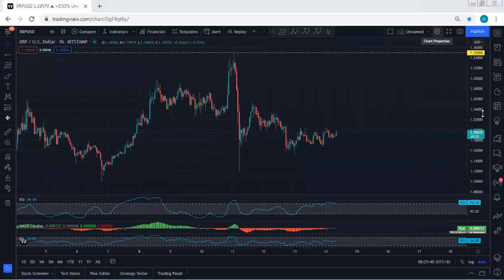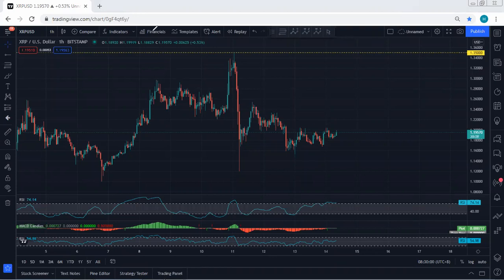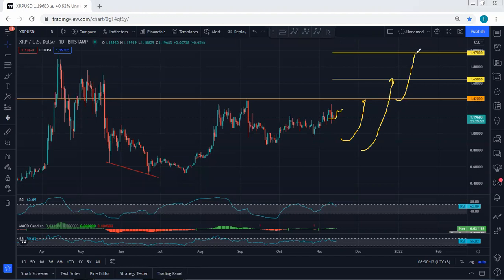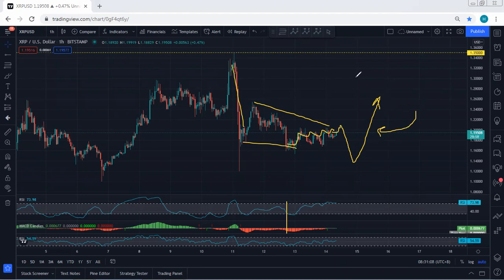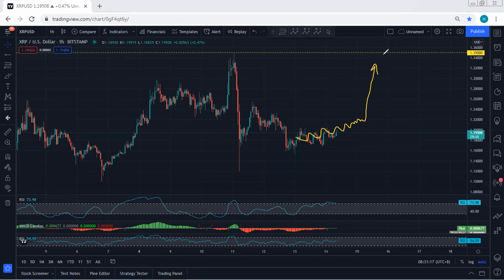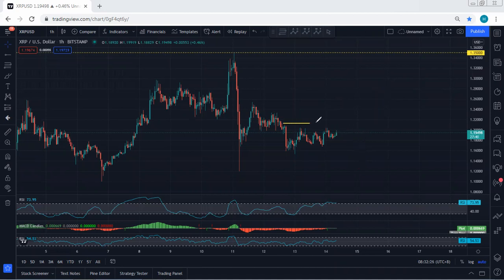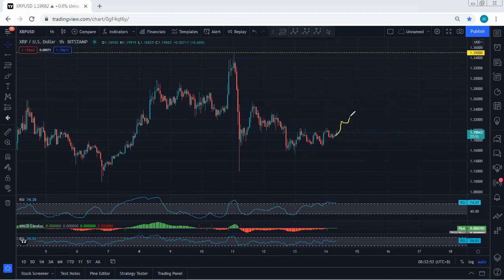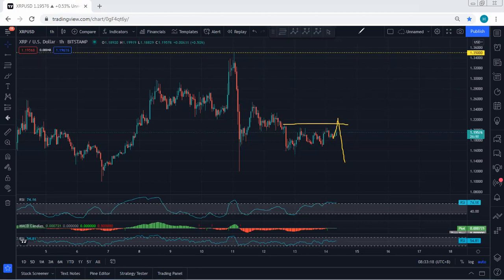XRP - Ripple Technical Analysis for November 14, 2021 - Ripple